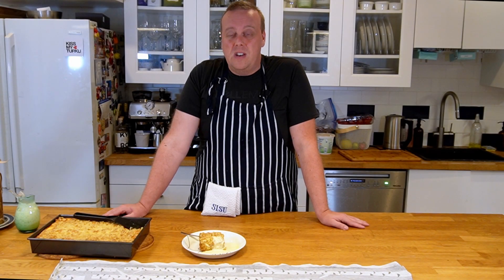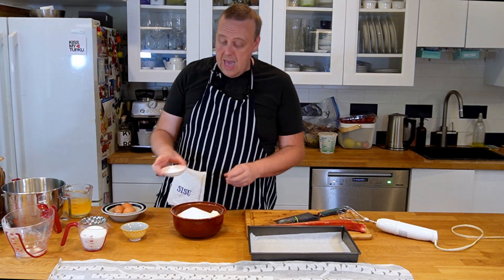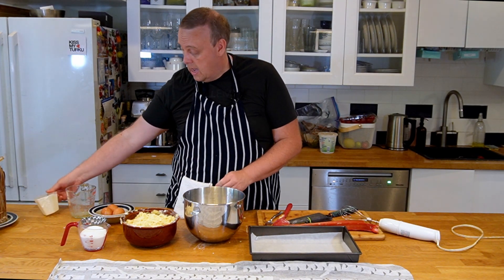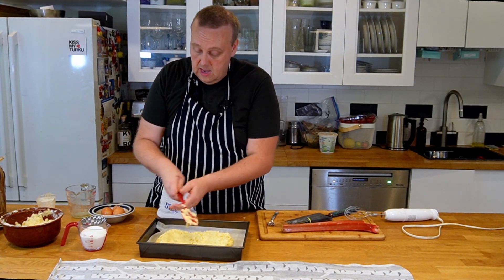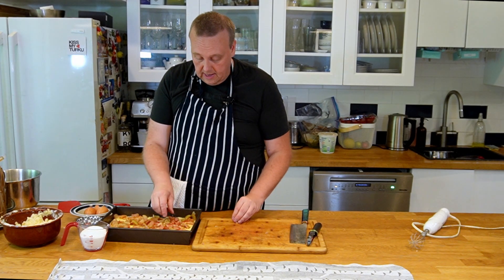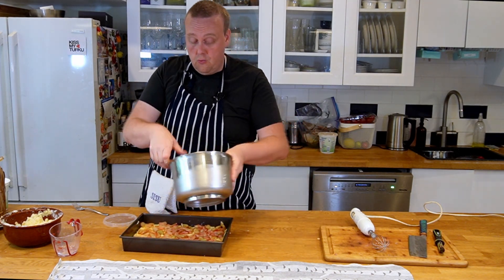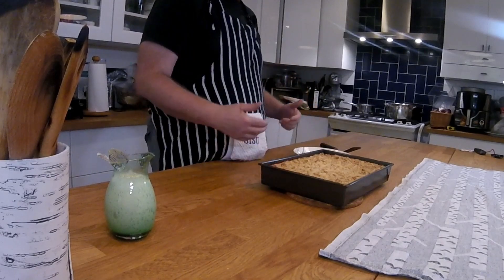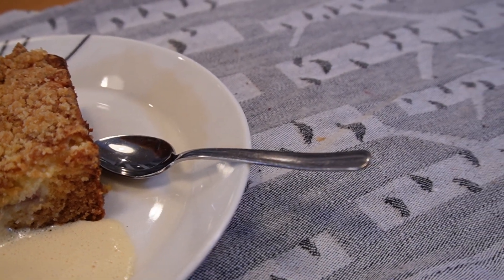Finnish Rhubarb Pie | Raparperipiirakka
Rhubarb pie is a classic Finnish dessert, or sometimes a coffee cake. Here I make a version filled with quark and lots of rhubarb.